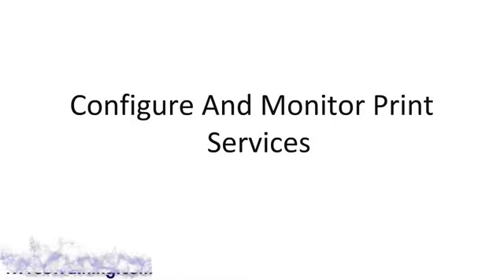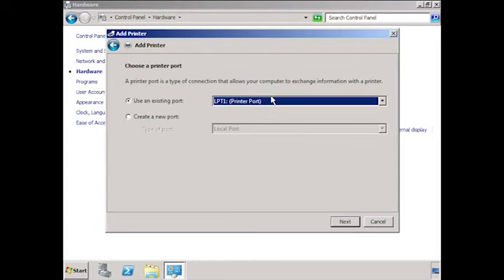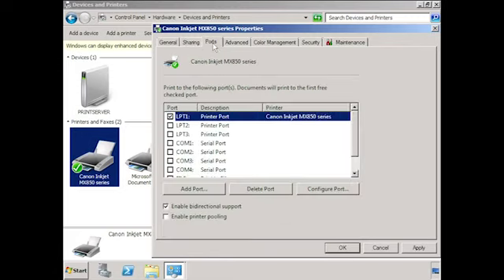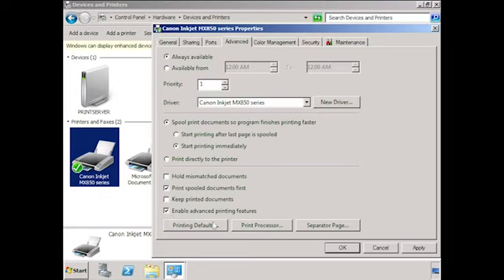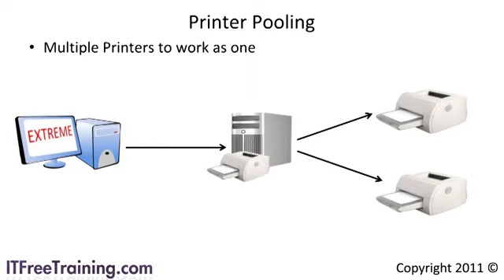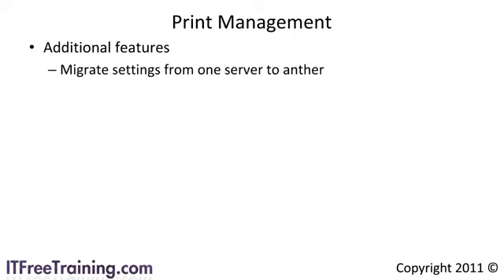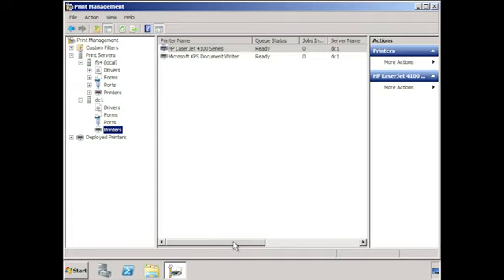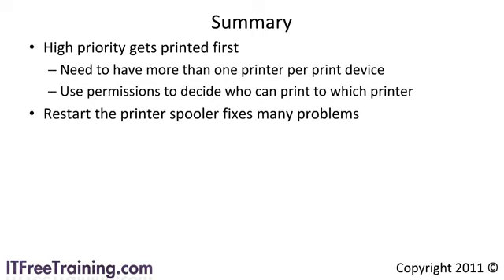24 Printer Services